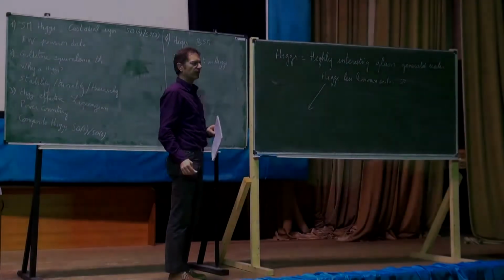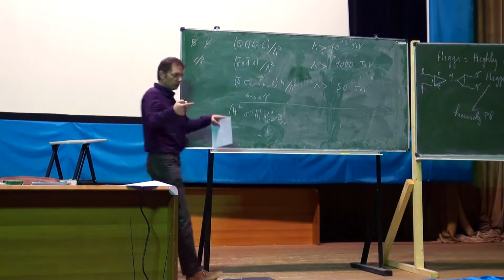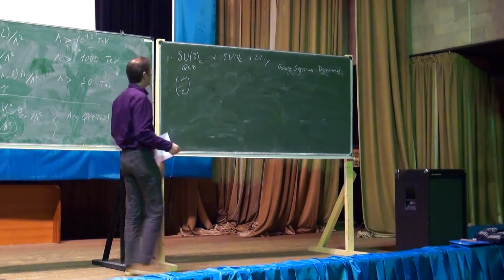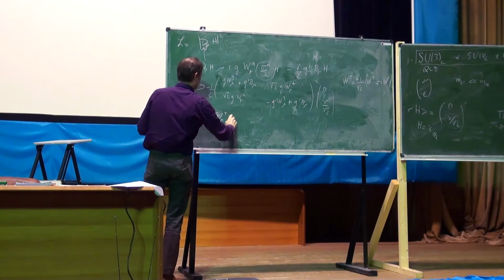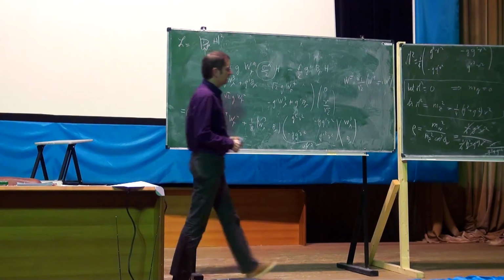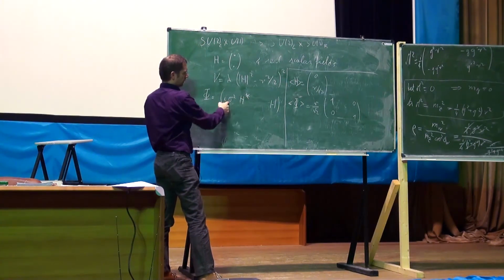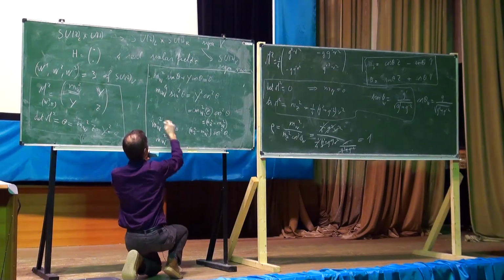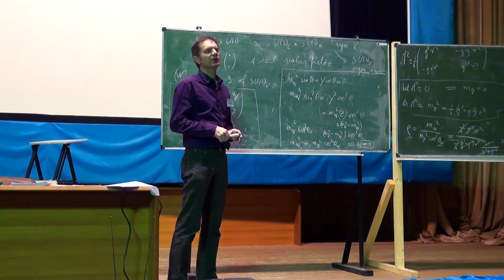Christophe Grojean, Higgs Boson, lecture 1